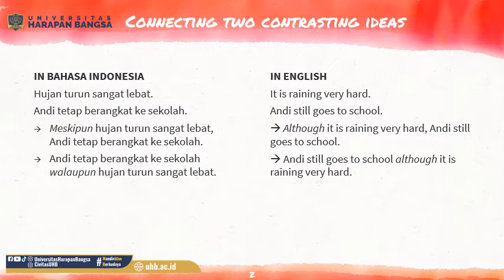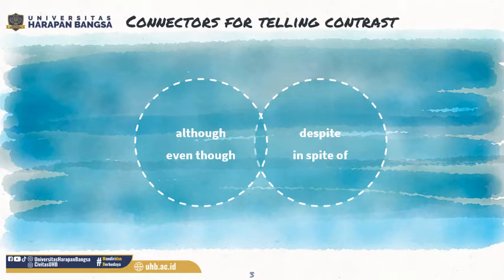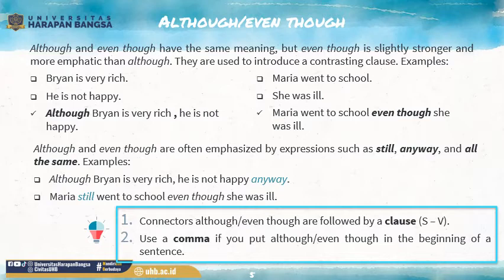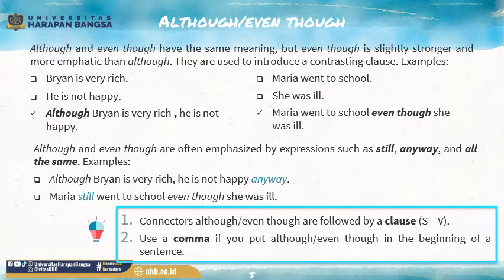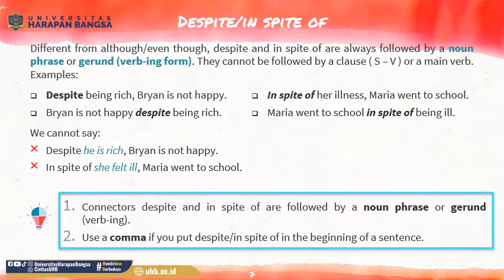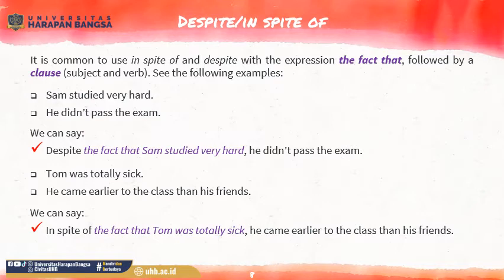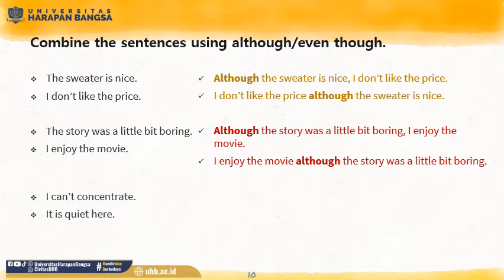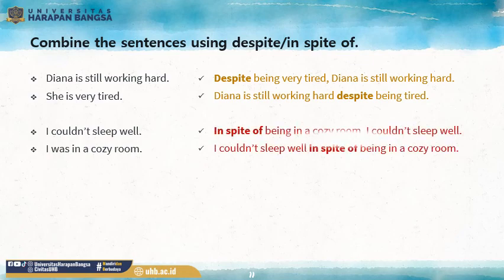Meeting 15 Expressing Contrast